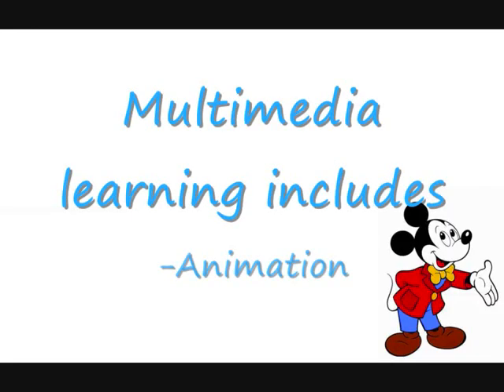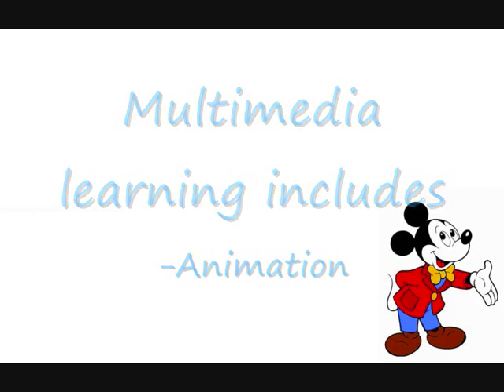casestudy987 Final2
Our video focuses on the concept of Multimedia learning in higher education and its success in the learning environment. Evidence of its success is discussed in relation to current psychological principles. These include the Multimedia Principle, Spatial Contiguity Principle, Temporal Contiguity Principle, Coherence Principle, Modality Principle, and The interactivity effect. We go on to discuss how we can improve the current methods of multimedia teaching by incorporating short breaks into lecture times, referred to as spaced learning. We propose to assess students using online methods, as multimedia-based tests will engage context-dependent learning. By enhancing the current methods and applying these principles, we expect students to gain a deeper understanding of lecture content, and will benefit by retaining information for future use.
This video was produced by Bethan Williams (psu6d0), Jodie Swift (psu6aa), Katie Gibbins (psu696) and Nia Williams (psu6de).